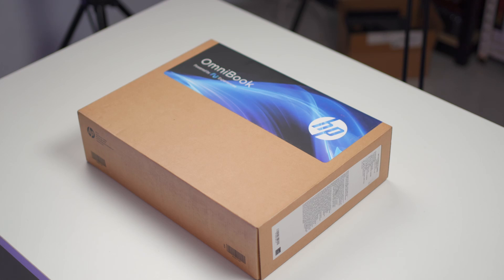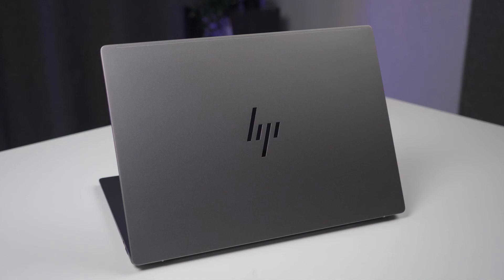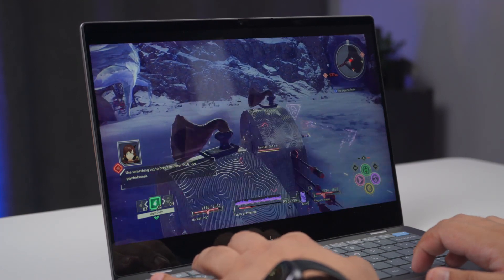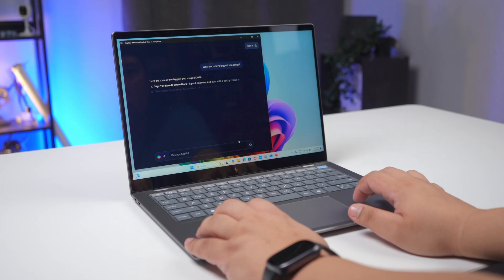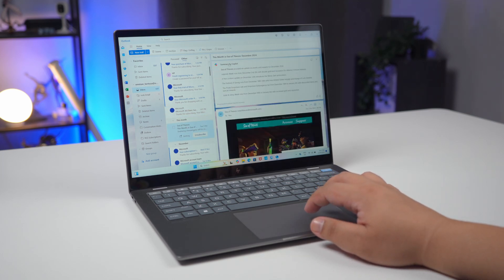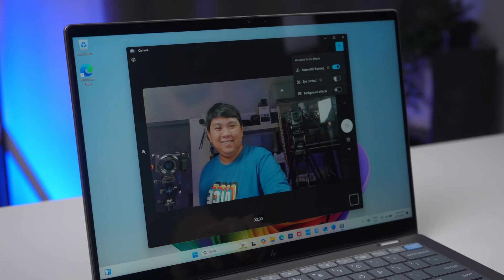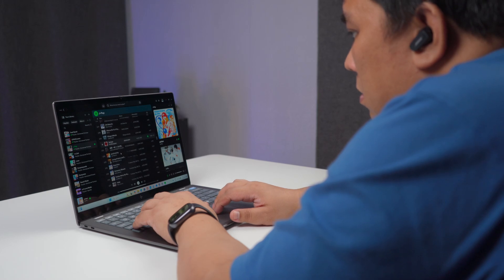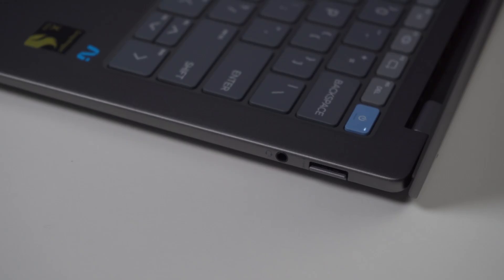The HP Omnibook X: Future Proof Your Work with AI and Performance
Get ready to transform the way you work with the HP OmniBook X. Featuring CoPilot+ AI, this powerful laptop adapts to your needs, optimizing performance and collaboration, so you can work more efficiently, wherever you are.